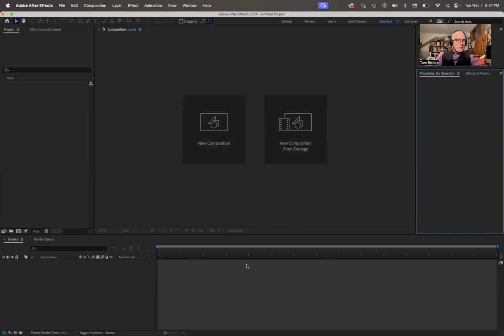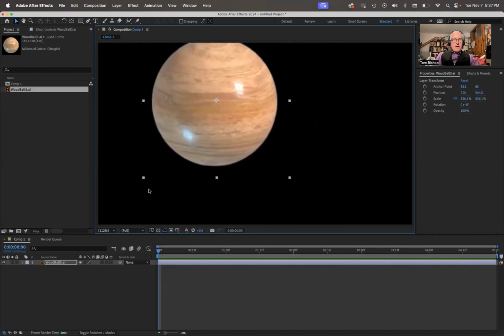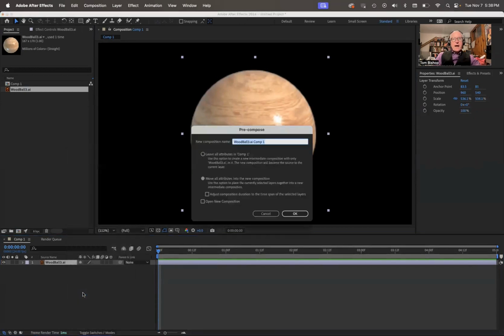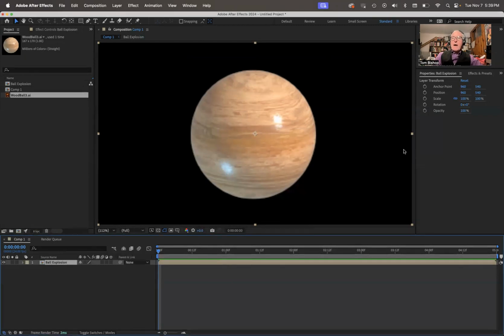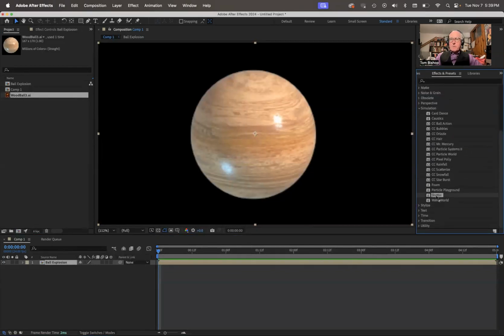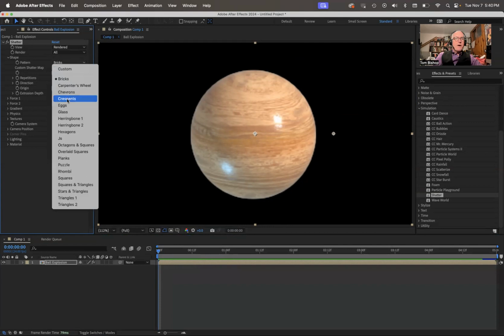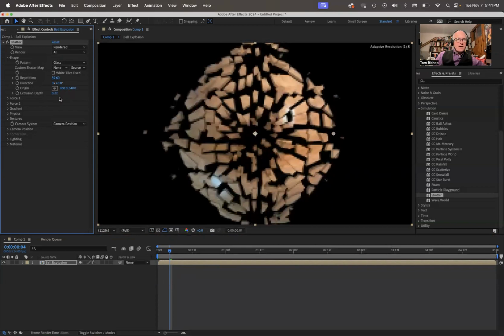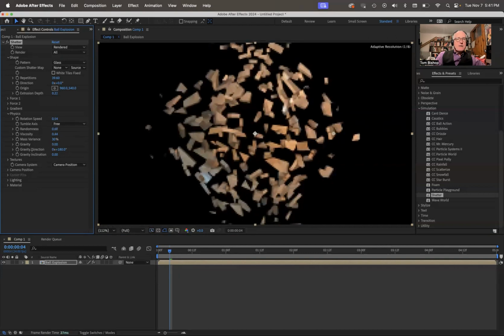fx!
How to add the Shatter fx to your artwork in an After Effects video.